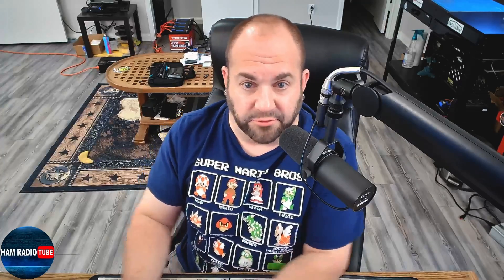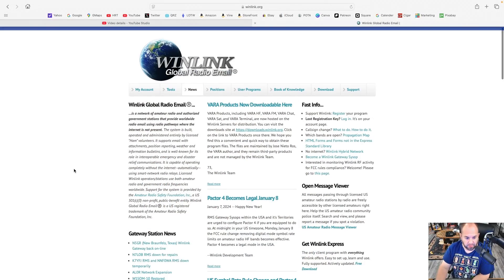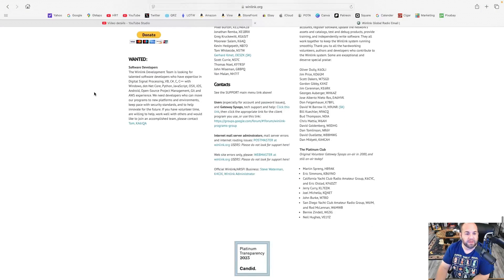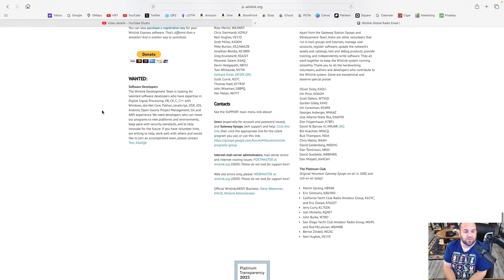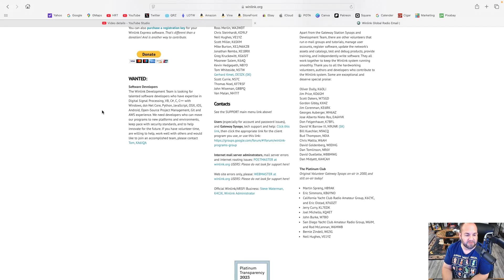Update: Winlink Is Not Gatekeeping Mac Users, They Just Need Help!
Winlink Co-Founder Steve Waterman Called Me.  He's A Mac User!  This Is What He Had To Say About Developing Winlink For Mac.